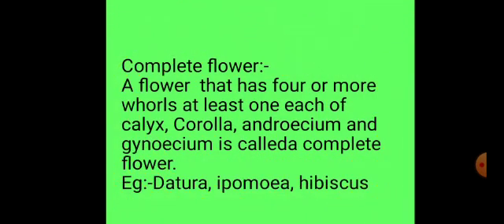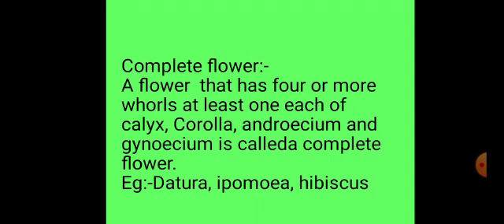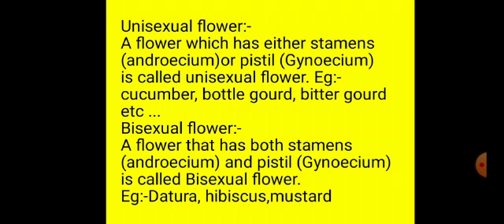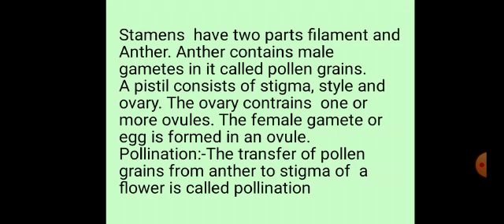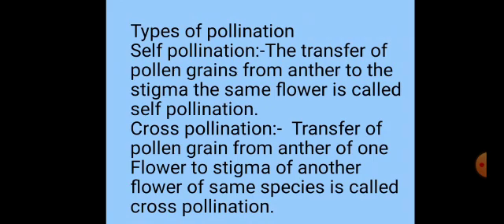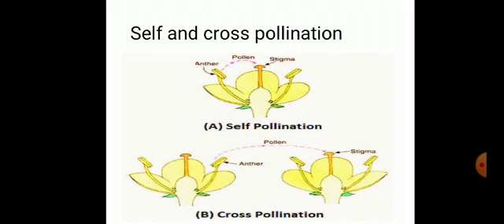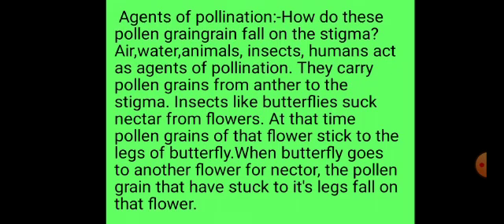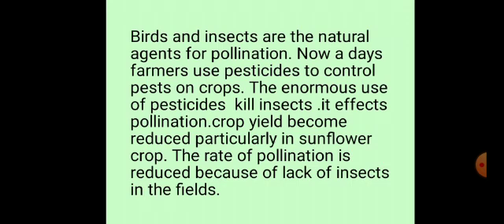TOPIC : COMPLETE FLOWER PARTS // 7th CLASS SCIENCE